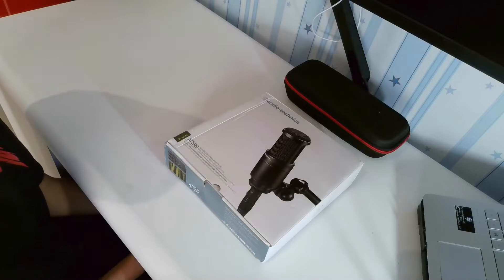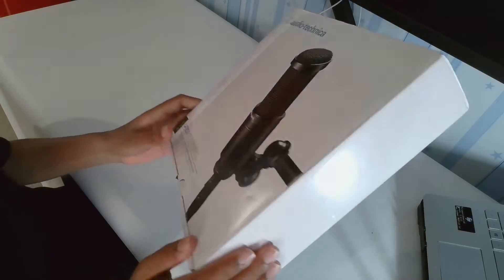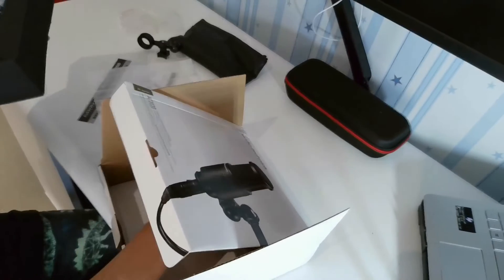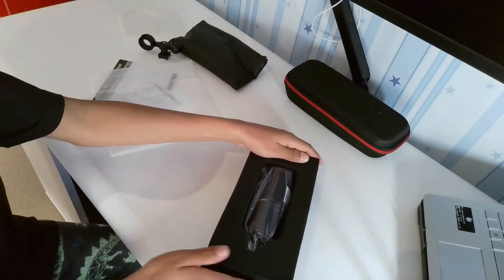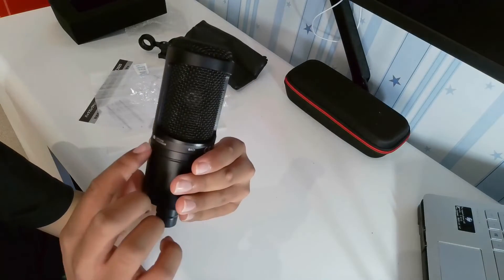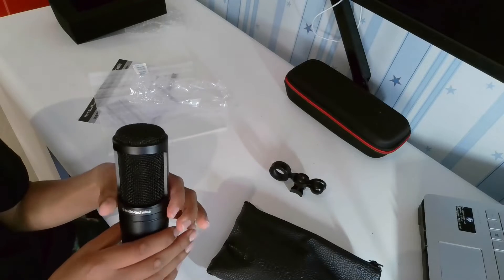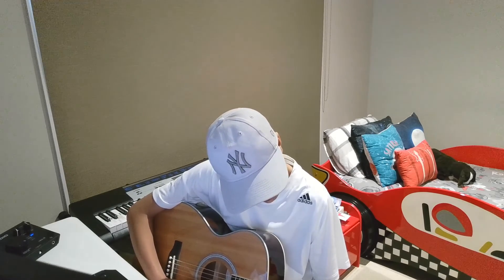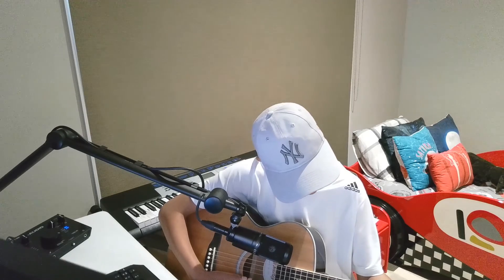Audio Technica Cardioid Condenser AT2020 Microphone | Unboxing & Review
Hey Everybody, welcome back to another video where we unbox and review the AT2020 Cardioid Condenser microphone, by Audio Technica!